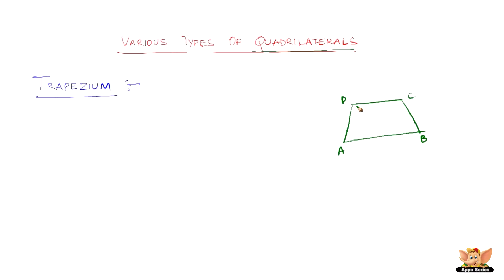What is trapezium? What is an isosceles trapezium ?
This video introduces you to 'TRAPEZIUM' which is one of the many quadrilaterals in use today. Also, learn what is an isosceles trapezium from this video.
These are pretty basic and important for geometry! So gobble it up!